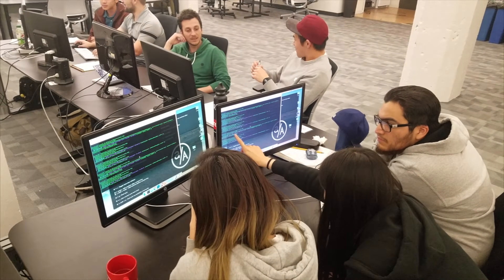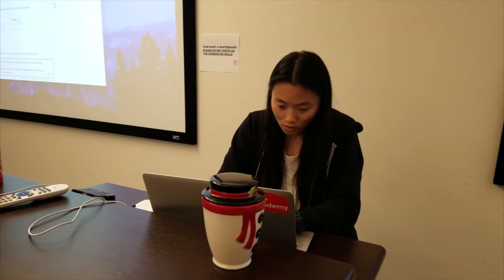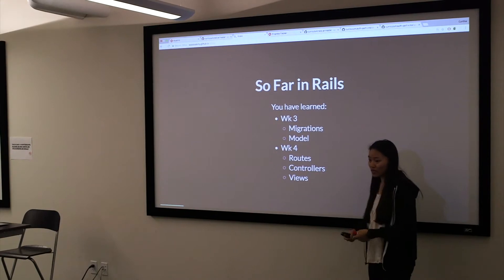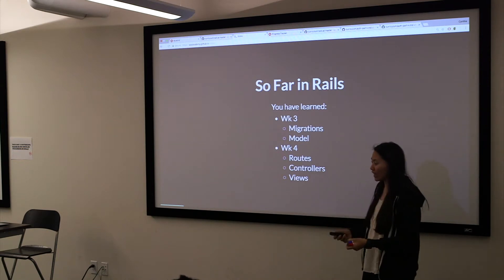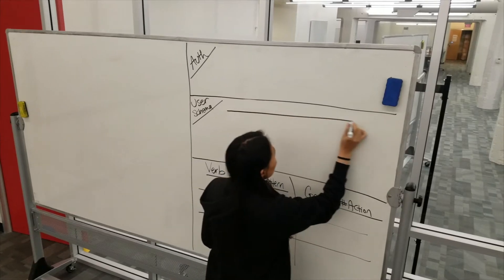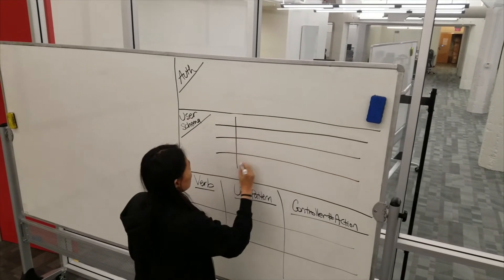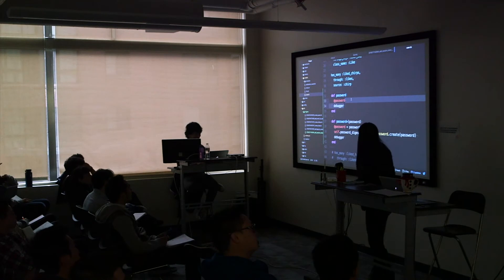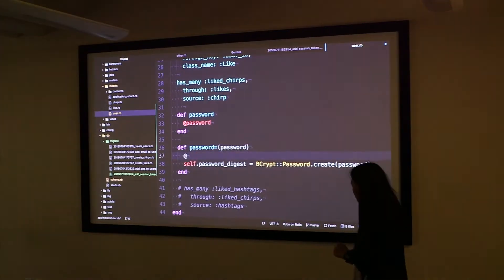A Day in the Life of Instructor Cynthia Ma — App Academy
It’s July 11th, 2018, at App Academy’s San Francisco office, and Senior Instructor Cynthia Ma has a busy day ahead of her.

Cynthia is one of ten instructors at App Academy San Francisco that help students in the 12-week bootcamp program. While at App Academy, instructors teach a fast-paced curriculum preparing students for careers as software developers. At the same, career coaches are also around to help students land high-paying jobs at companies like Google.

App Academy is known as the best bootcamp in the country thanks to the dedicated work of the instructional team. Instructors are in the office from 9:00AM to 6:00PM for the entire 12-week program to make sure students understand the material.

Cynthia is one of the instructors in charge of students succeeding in their day-to-day bootcamp experience. On this day, she lectures, meets with fellow instructors, and helps students with specific programming questions.

Read the full article on App Academy's blog —

App Academy is a coding bootcamp based in San Francisco and New York. They run a 12-week course that molds students into software developers and guarantees them a job after graduating. At App Academy, students don't pay a dime in tuition until they are hired thanks to their deferred tuition model.